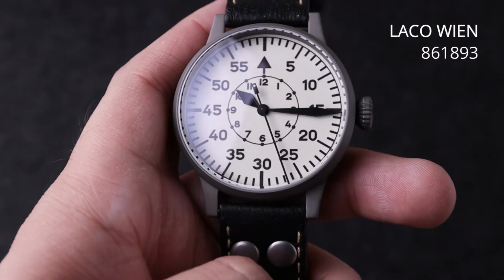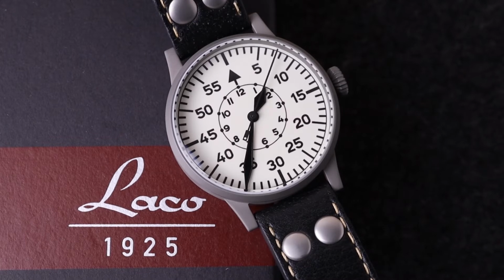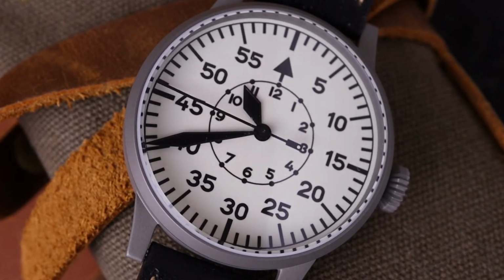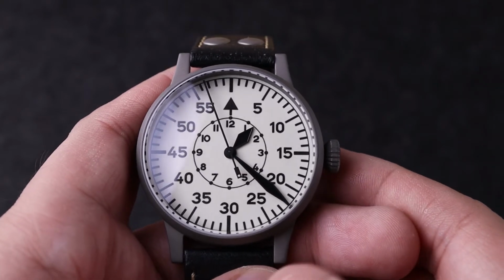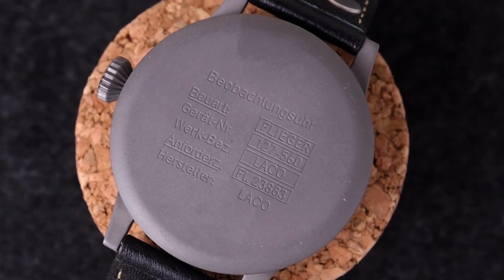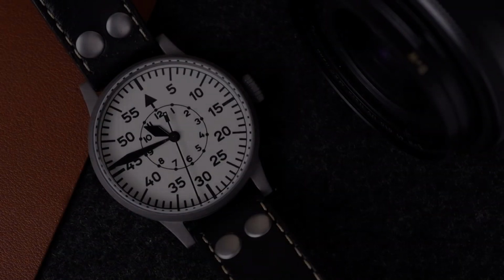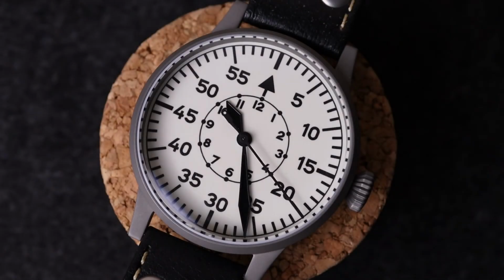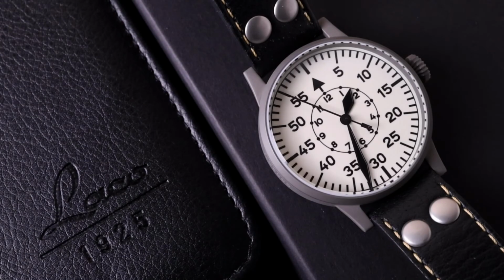A Highly Underrated Flieger Watch from Laco!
Looking for an affordable Independent watch brand? Check out:
Red Army Watches:

Code: ABDULLAHCHANG